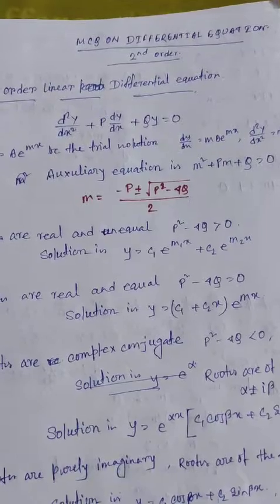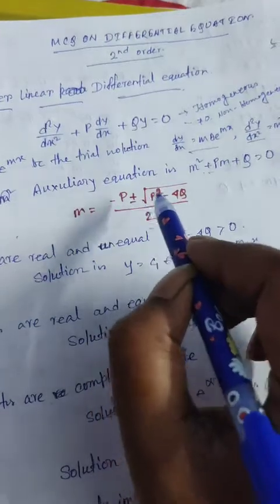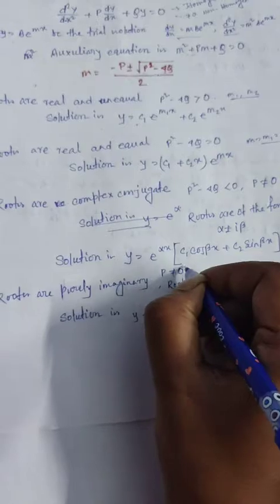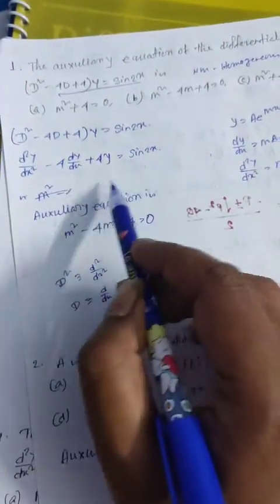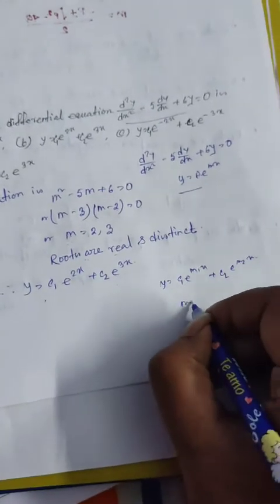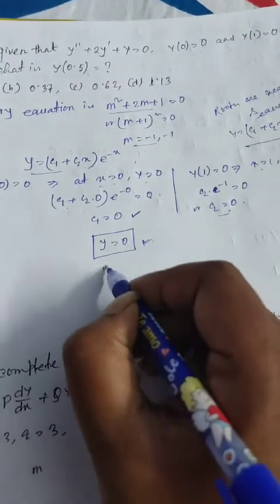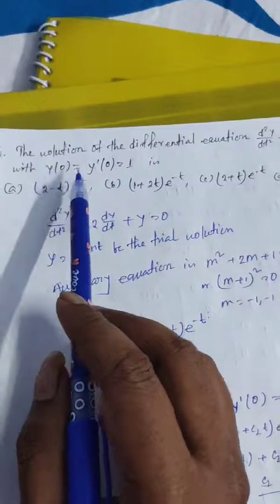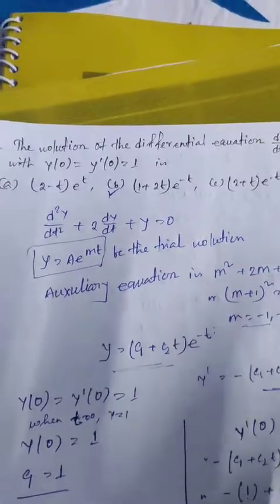sem#CSE, IT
mcq on differential equation